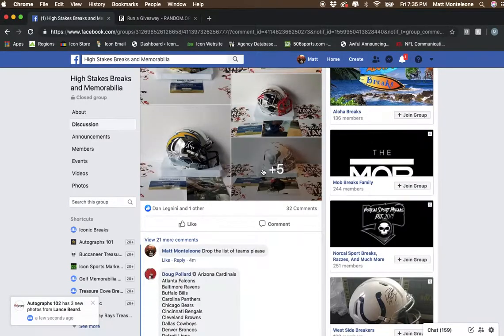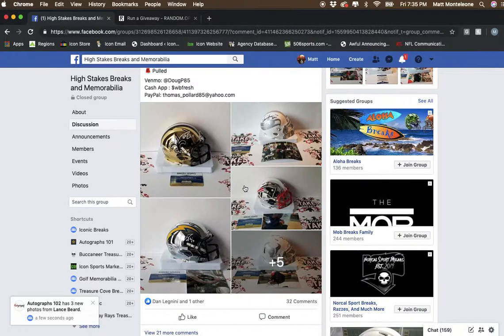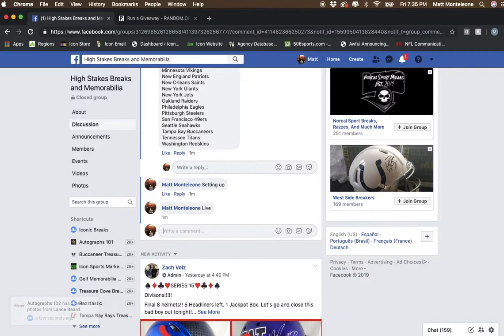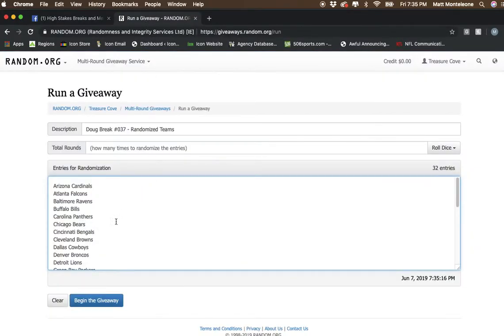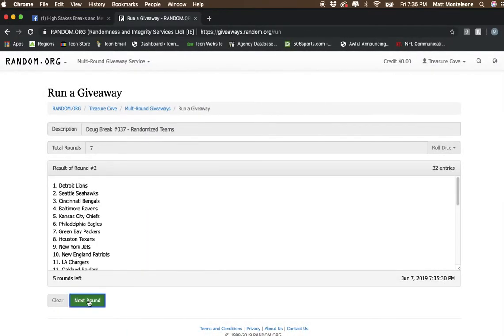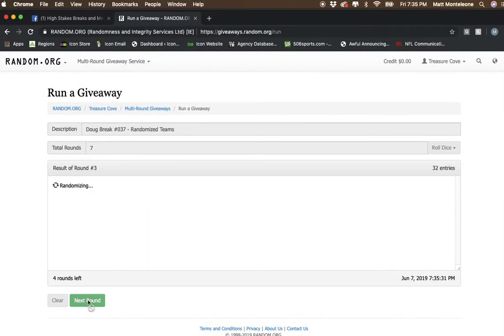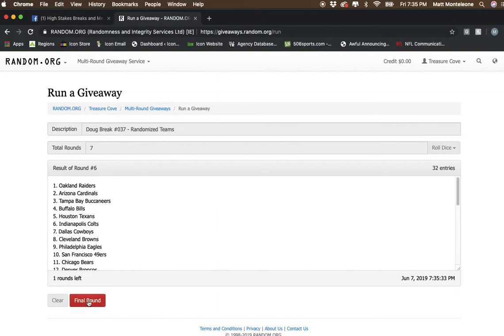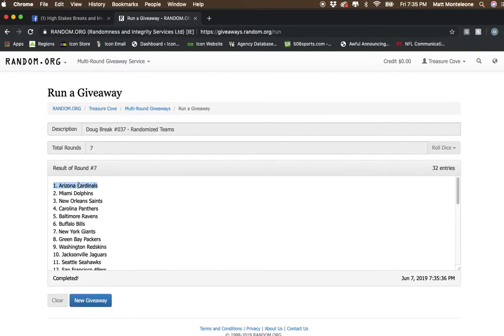Doug Break #037 Randomized Teams